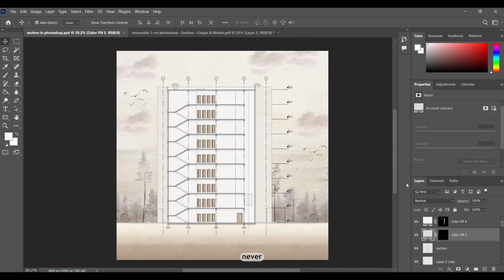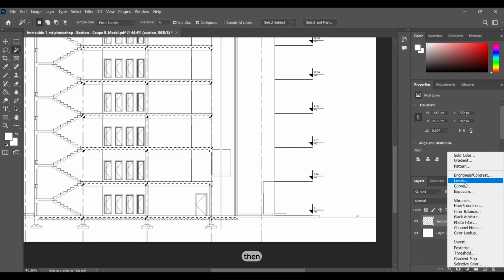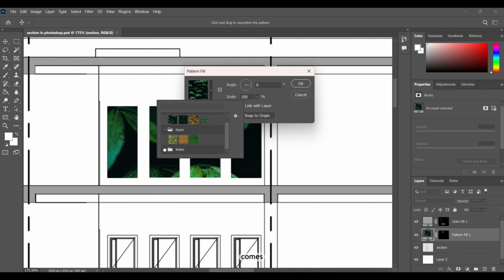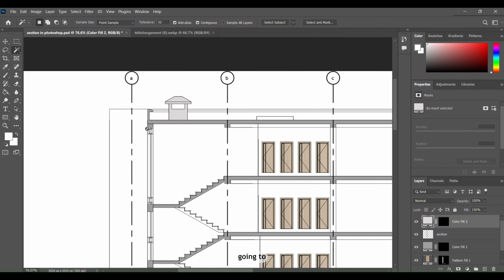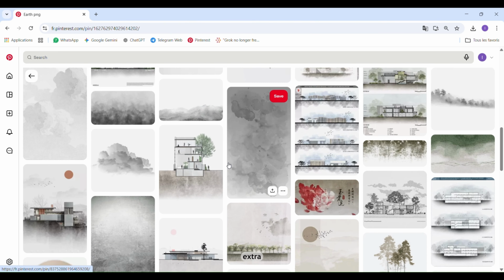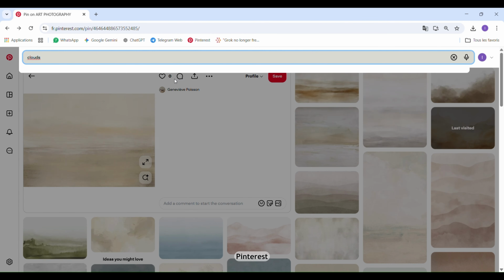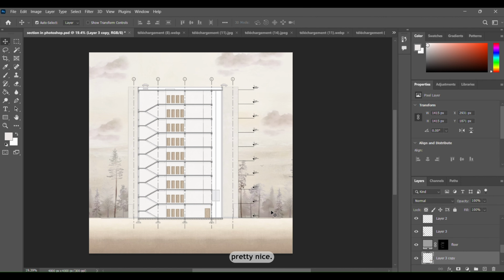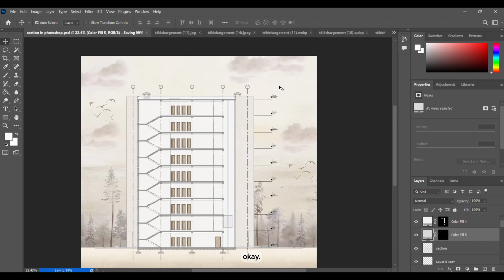How to Render a section in Photoshop - Easy Step by Step Toturial For Beginners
Learn how toto Render a section in Photoshop - Easy Step by Step Toturial For Beginners and transform a simple architectural section into a professional-looking presentation using Photoshop! 🏛️✨

In this tutorial, I'll show the full workflow, my step-by-step workflow for:
✔️ Adding materials and textures
✔️ Creating realistic shadows
✔️ Enhancing depth and atmosphere
✔️ Adding entourage and details
✔️ Final color adjustments

Timestamps below :
00:00 Intro
00:20 Intro 2
00:45 first step
01:05 adding a background
02:04 adding textures
07:00 How to add a new pattern in photoshop
12:45 how to adjust the canvas size
13:59 adding the ground
15:29 adding the sky
17:11 adding clouds and trees and birds
23:31 save the design as png

Whether you're an architecture student or a professional architect, these techniques will help you create more impactful presentations and stand out in your juries and portfolios.

💬 Comment "TUTO" if you'd like the project files or additional resources! 🚀